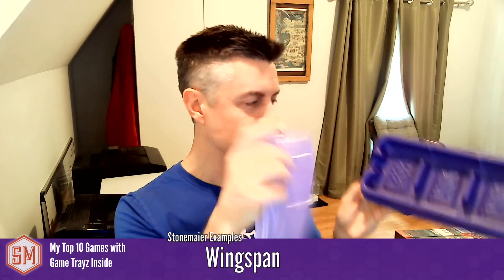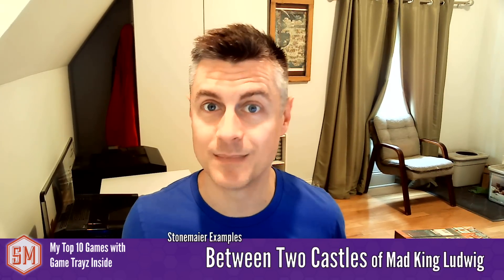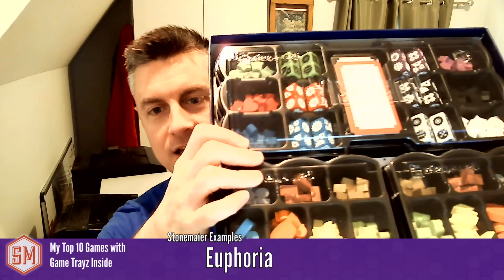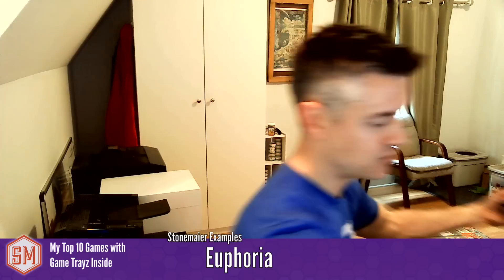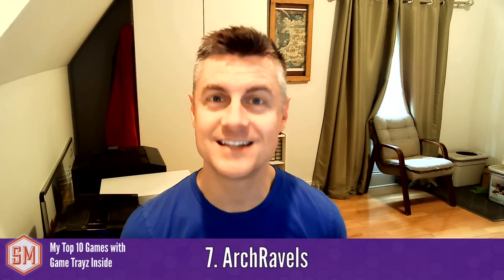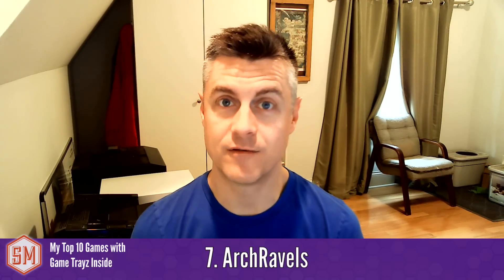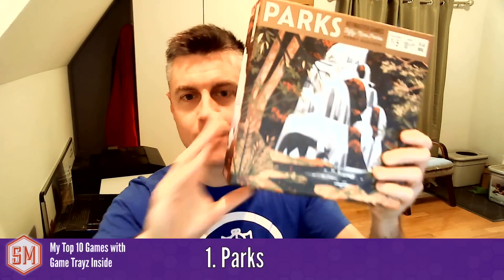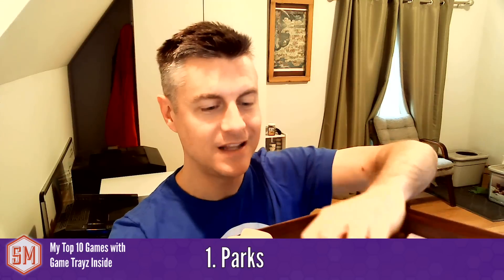My Top 10 Favorite Games with Game Trayz Inside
In this week’s video I discuss my favorite games that include Game Trayz custom inserts. Some Stonemaier games that include trayz are Wingspan, Between Two Castles of Mad King Ludwig, My Little Scythe, and Euphoria. A few notable games mentioned by Noah at Game Trayz are Euphoria, Mechs vs. Minions, Eclipse, Dwellings of Eldervale, and Parks.

My Top 10:

1. Parks
2. In the Hall of the Mountain King
3. Tidal Blades
4. Dice Throne
5. Gugong
6. Mechs vs. Minions
7. ArchRavels
8. When I Dream
9. The Grimm Forest
10. Burgle Bros 2

00:00 - Introduction
00:45 - Stonemaier Examples
04:30 - Noah's Notable Picks
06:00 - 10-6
12:36 - Top 5

video editing by Joe and reviewed by Cody